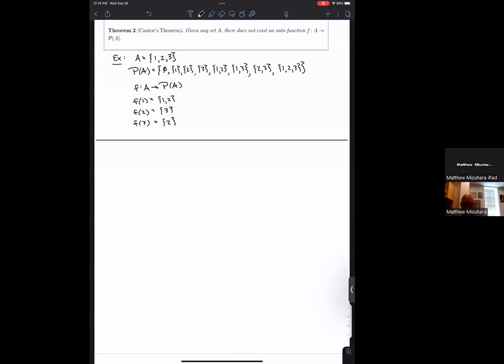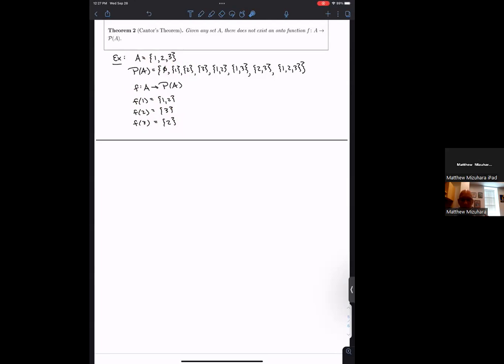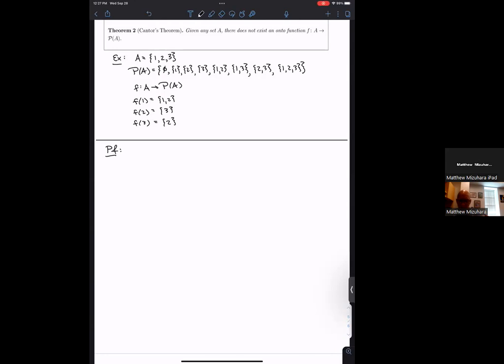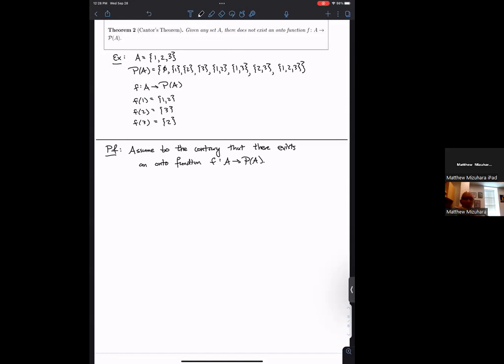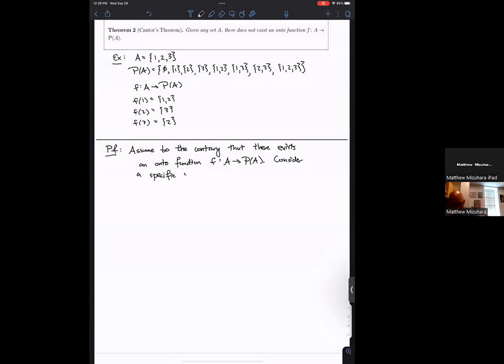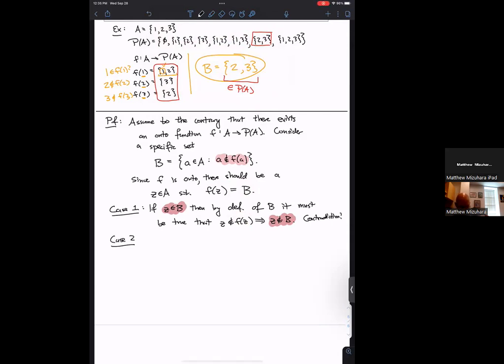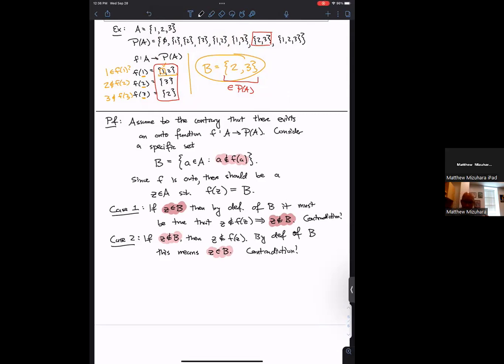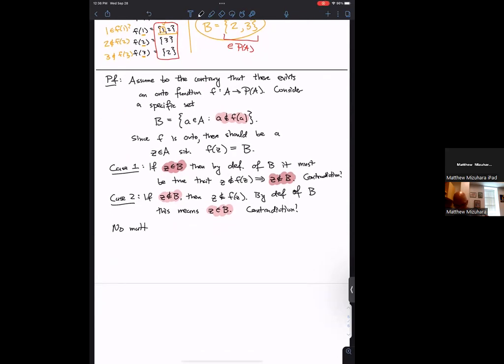Proof of Cantor's Theorem